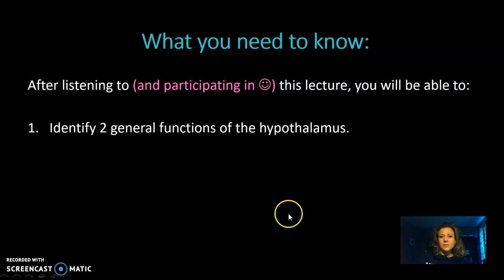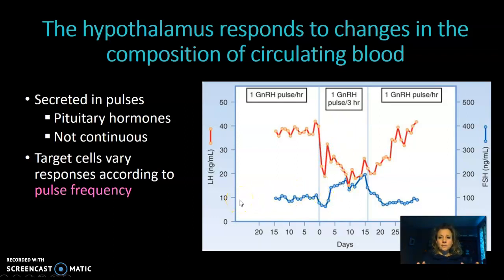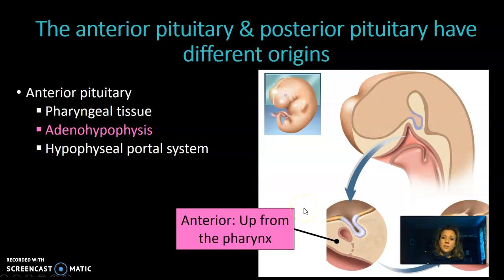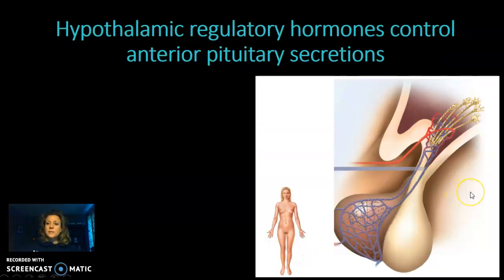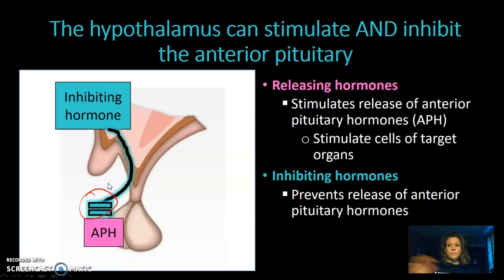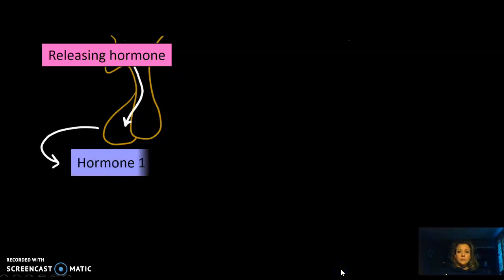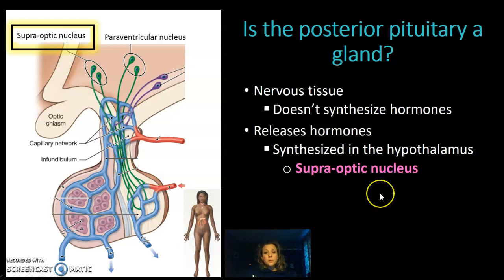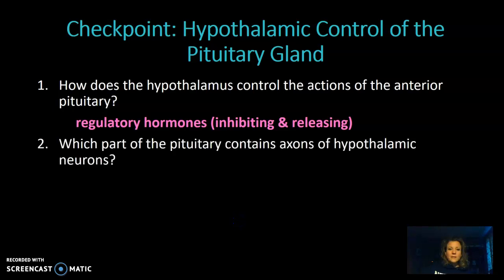McDonald. Hypothalamic Control of the Pituitary Gland